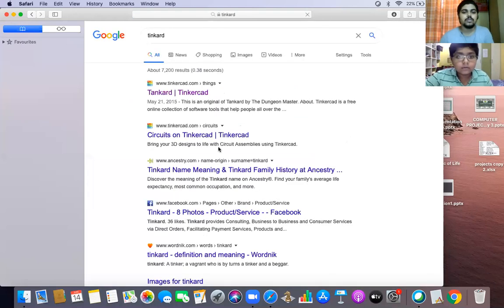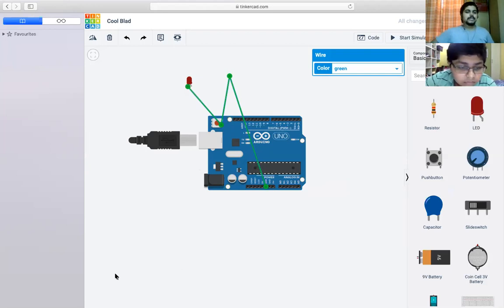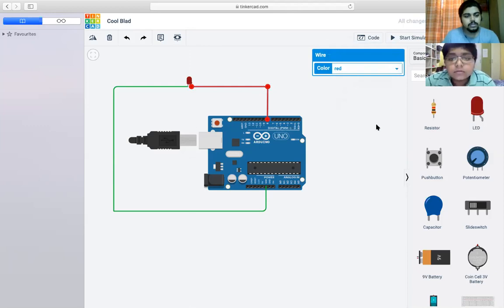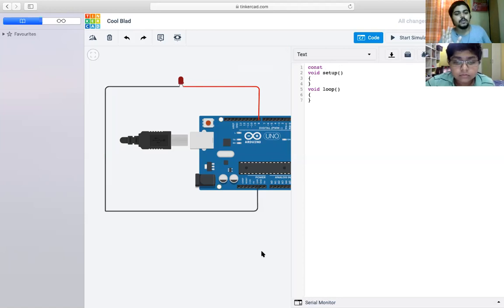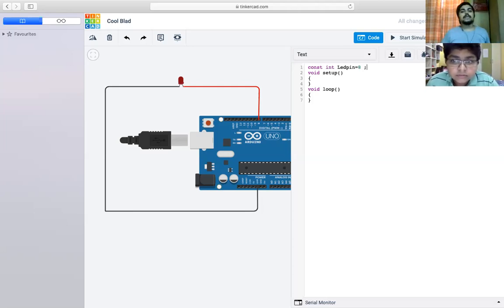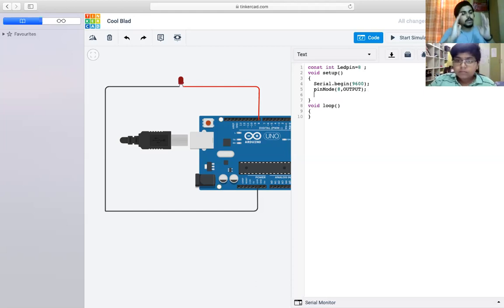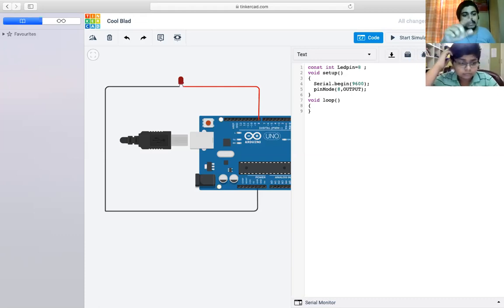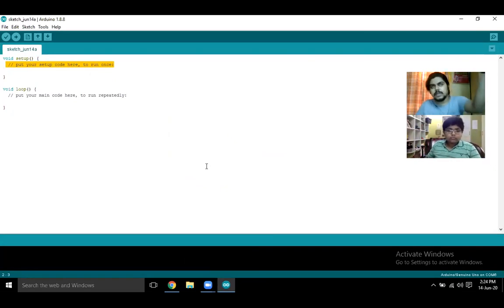#2. Interfacing of LED with ARDUINO UNO.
In this video, things to be explained :
a. Connection between LED & ARDUINO.
b. Programming of the Project.
c. Explanation of Keywords used.
d. Obtaining the Output.